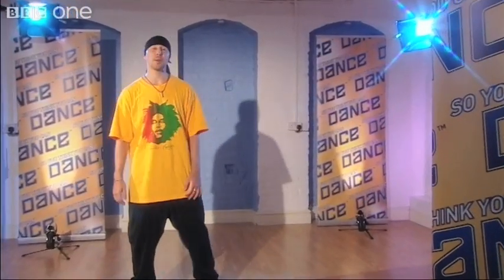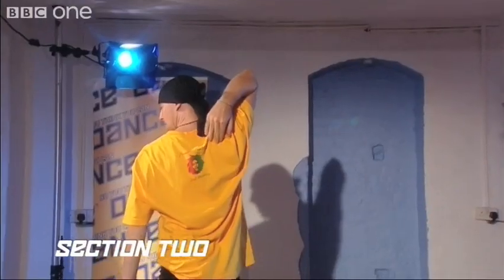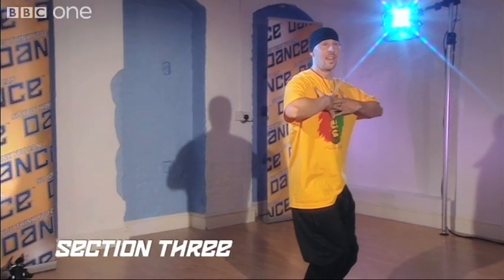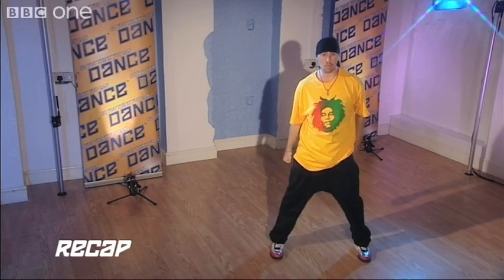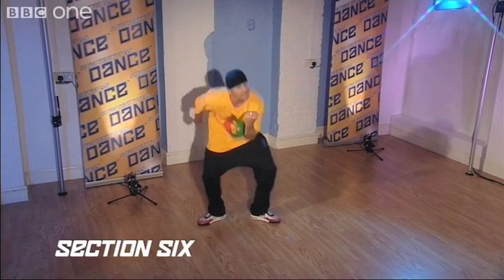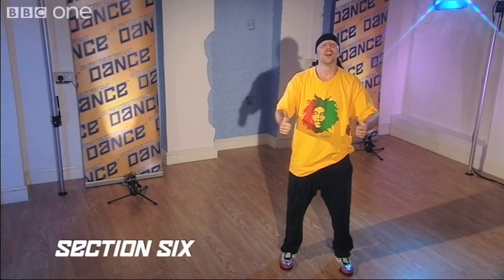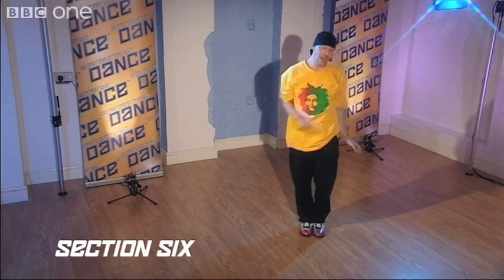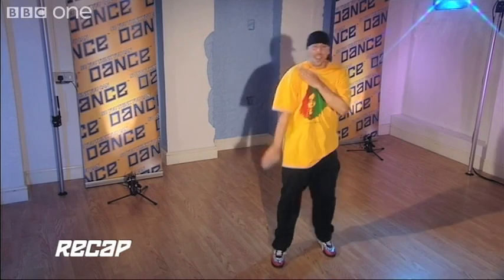Learn to Dance: Funk Fusion - So You Think You Can Dance - BBC One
Choreographer Stuart Bishop gives us a Funk Fusion dance lesson.